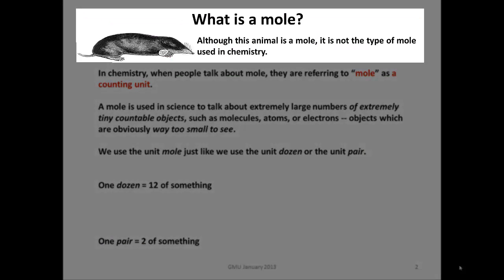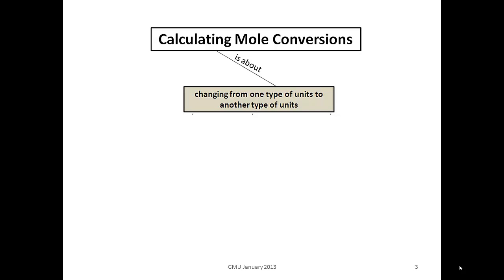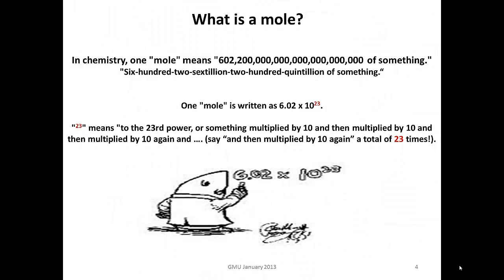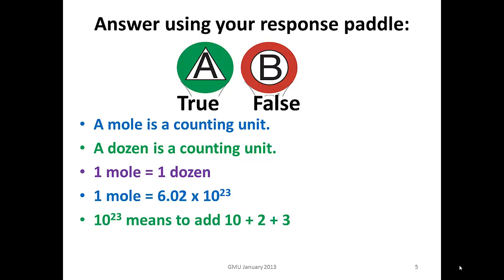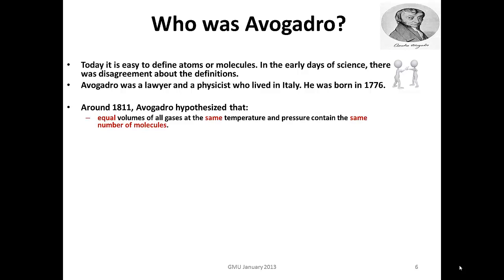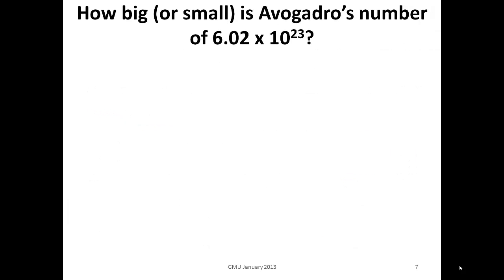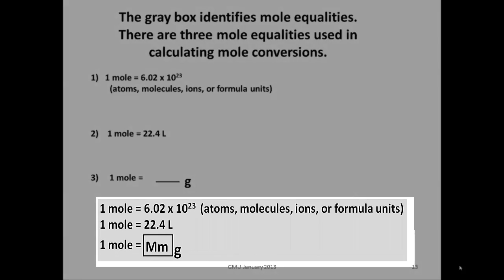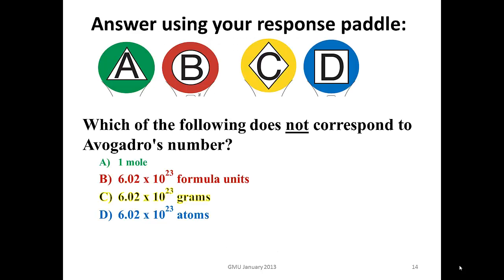Movie 2 What is a Mole and Who is Avogadro 2.13.13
A mole and Avogadro are described.